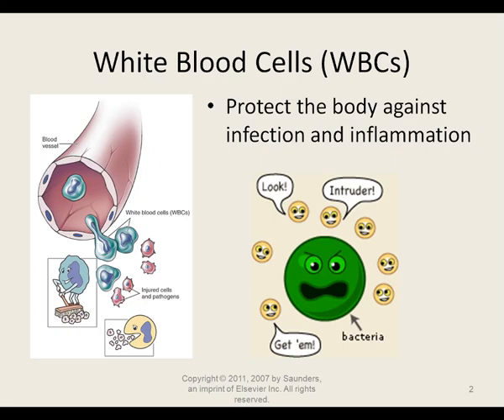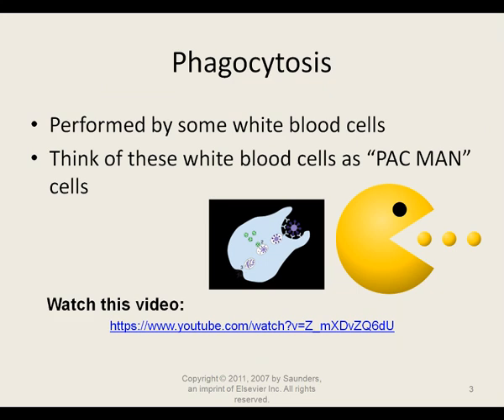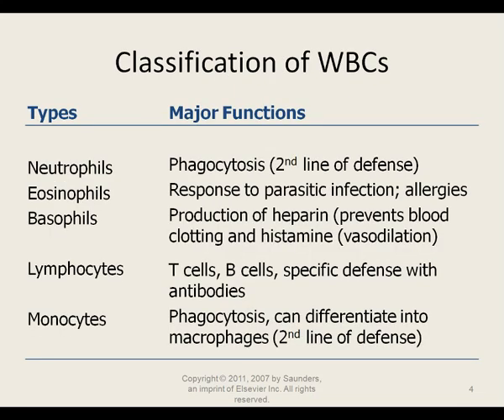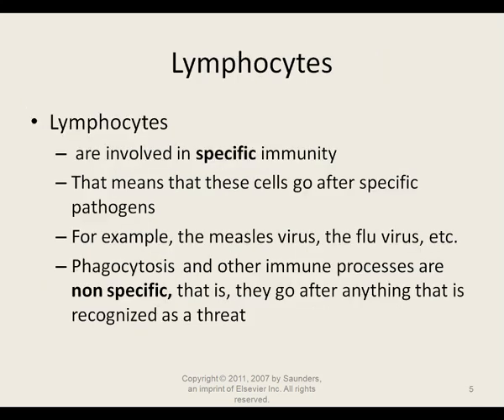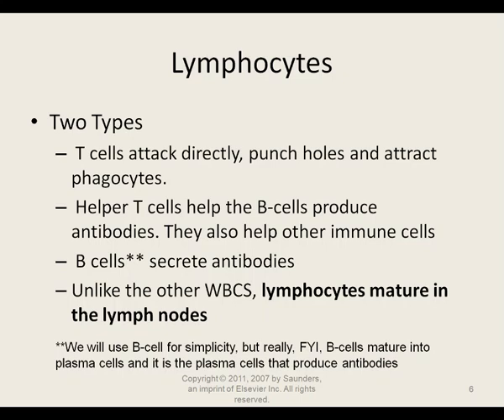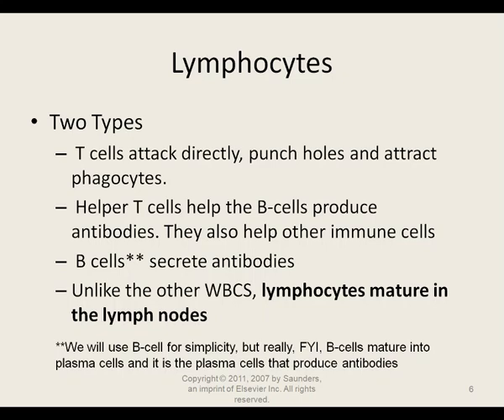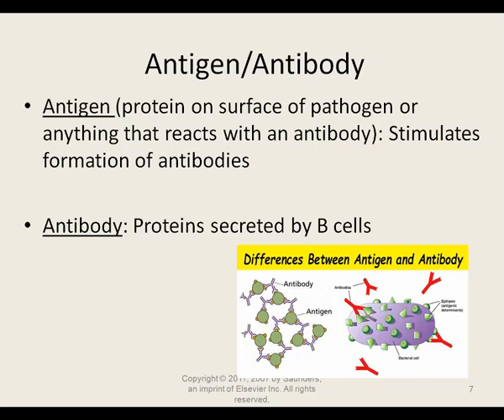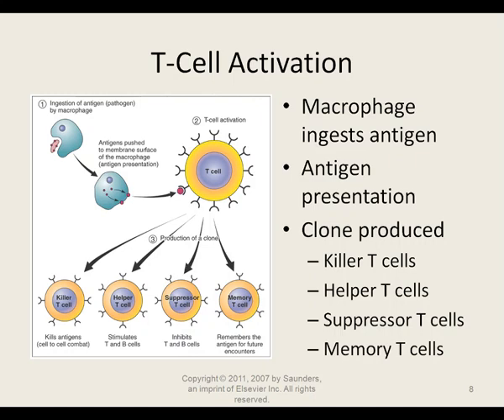A&P Audio Series #11: Immunity